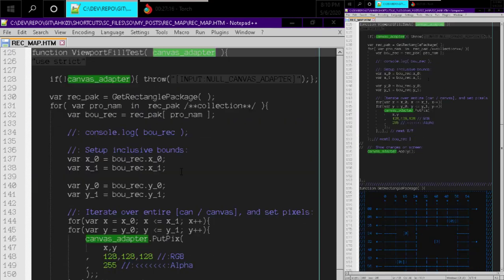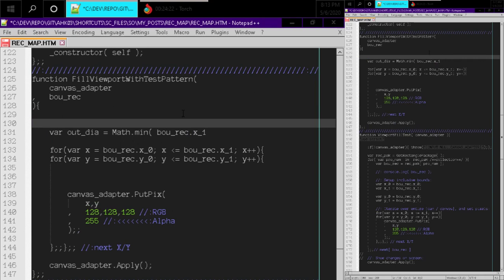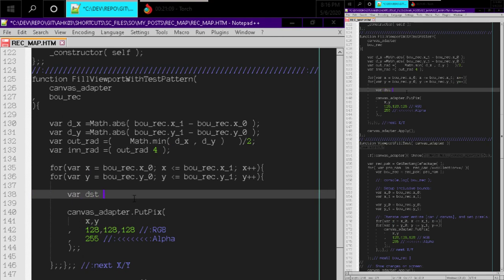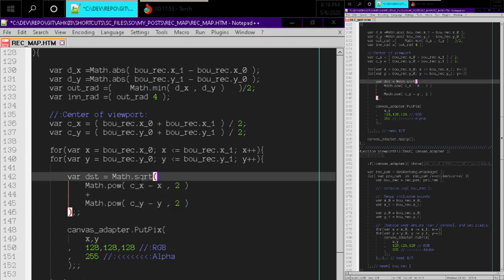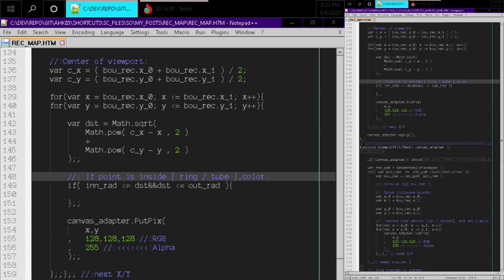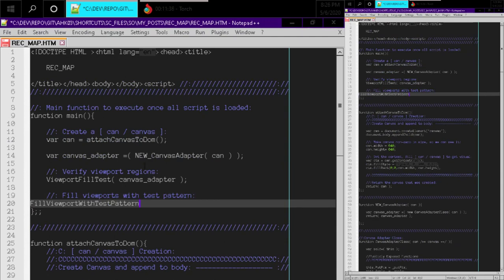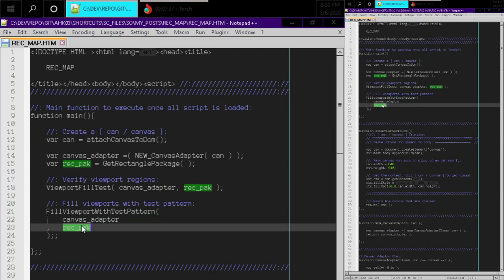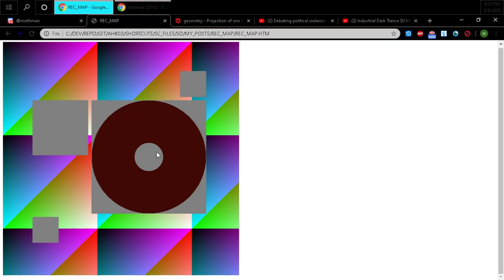[0x07]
[0x07]:REC_MAP: HTML5 Canvas Viewport Mapping: 6 of 10

(Was unable to upload videos: [0x05] & [0x06] )
(because they were too long. Sorry!)